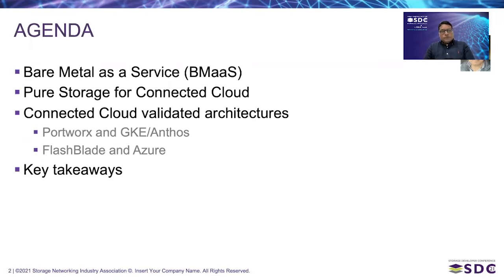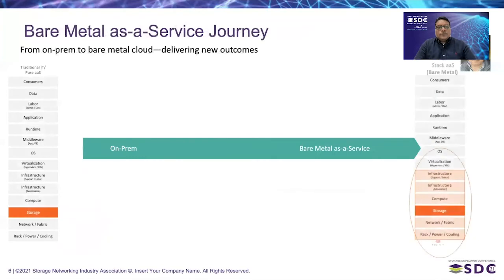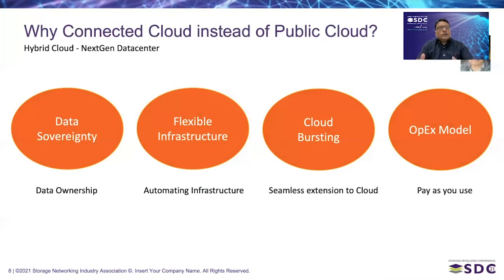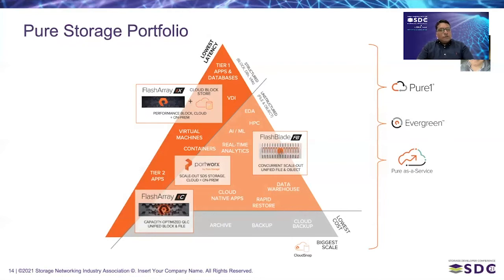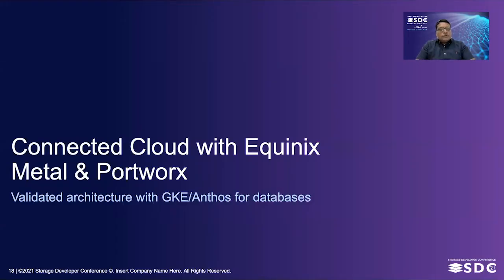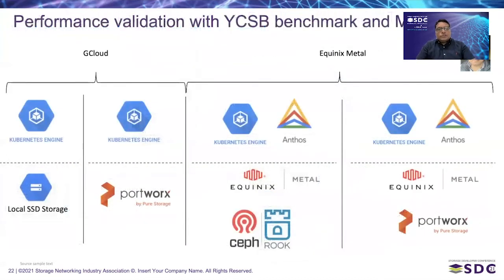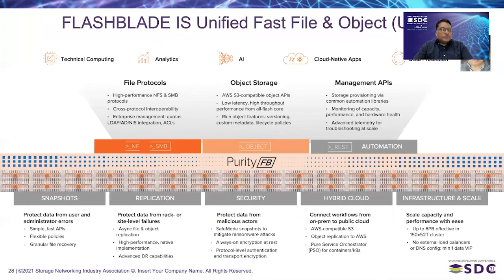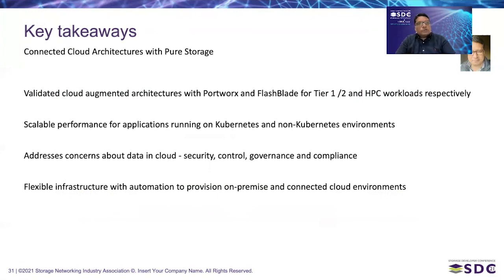SDC2021: NextGen Connected Cloud Datacenter with programmable and flexible infrastructure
Many businesses like ours are challenged with on-demand infrastructure provisioning at the speed of software while the datacenter footprint is diminishing. Pure Storage as a company is getting out of the datacenter center business and are adopting more of a OpEx cost model with strict legal and data compliance guidelines for many of our business application pipelines. We chose to go with a programmable Infrastructure and Connected Cloud architecture with open APIs. Integrated model with Kubernetes on bare metal hosts that can burst to cloud with native storage layer providing a flexible infrastructure with predictable performance for core and edge applications. The storage layer in the infrastructure stack provides data management capabilities using Stork. Stork provides built-in high availability, data protection, data security and compliance with multi-cloud mobility. Automating the entire stack with k8s manifest helped us to provision and modify quickly on-demand the entire infrastructure stack.

Learning Objectives
Improve the data management and protection capabilities for stateful applications and data in a Kubernetes cluster with an enterprise class cloud native container storage.
Ability to migrate or replicate (active/passive or active/active) applications and corresponding data another Kubernetes cluster in different availability zones in the same cloud to a different cloud provider for edge computing .
Automating a flexible infrastructure using k8s manifests provides a more predictable performance for many commercial applications that run in Kubernetes clusters at the core and edge locations, respectively.

Presented by
Bikash Roy Choudhury
Pure Storage